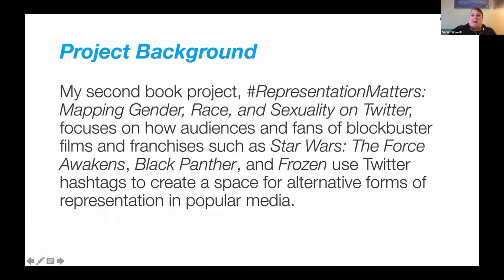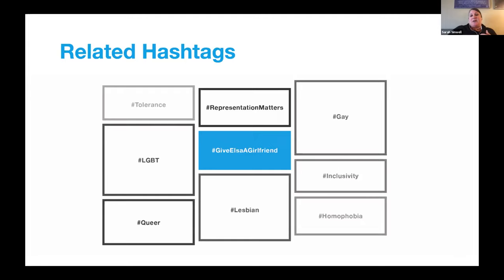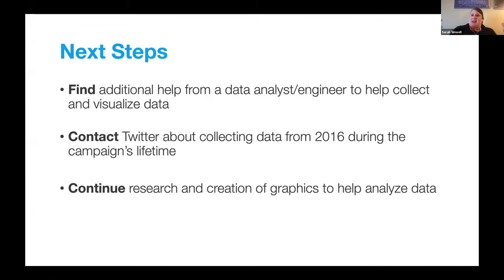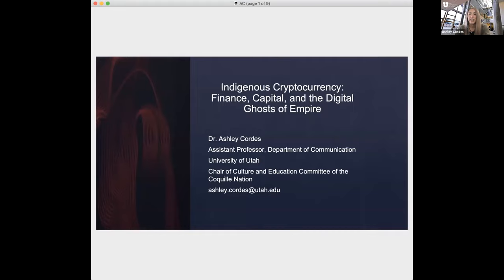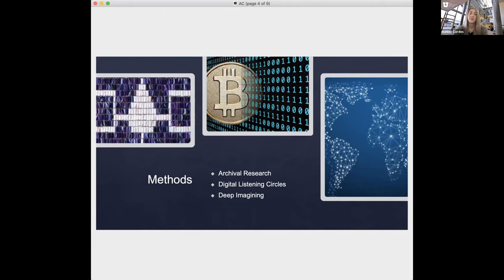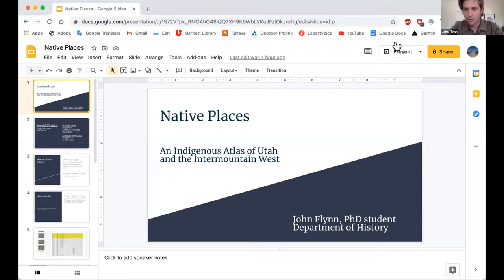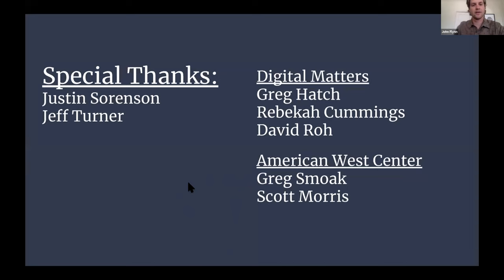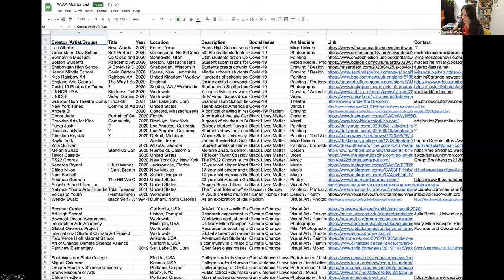Spring 2021 Digital Matters Research Talks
Sarah Sinwell, DM Faculty Grantee, Asst. Prof. in Film & Media Arts, “Representation Matters: Mapping Gender, Race, and Sexuality on Twitter”

This project focuses on how audiences and fans of blockbuster films and franchises such as Star Wars: The Force Awakens, Black Panther, and Frozen use Twitter hashtags to create a space for more inclusive media representation of people of color and LGBTQIA+ characters in popular media.

Ashley Cordes, DM Faculty Grantee, Asst. Prof., Dept. of Communication, “Indigenous cryptocurrency: Finance, capital, and the digital ghost of empire”

This project illuminates Indigenous subversion of capitalism in the digital age. I surface ‘hidden’ Indigenous histories and innovations that contribute to contemporary cryptocurrency, which include reciprocity and digital epistemologies. Indigenous cryptocurrency discursively addresses ‘ghosts’ of Indian/federal treaties that haunt through dispossession and pays homage to financial goals of Indigenous leaders. This research untangles strings of racism, nationalism, financialization, and empire.

Jaclyn Wright, DM Exhibition & Performance Faculty Grantee, Asst. Prof. of Photography & Digital Imaging, “Marked”

The American West’s photographic surveys sought to document, aestheticize, and colonize the lands and the bodies viewed through the camera’s lens. Photographs of the landscape and the body still carry this trace of privilege and propaganda. Marked responds critically to this history by examining the fraught relationship between the land and the body and their abstraction by both patriarchy and photography.

John Flynn, DM / American West Center Graduate Fellow, PhD Candidate in Dept. of History, “Native Places: An Indigenous Atlas of Utah and the Intermountain West”

Native Places is a spatial humanities project from the American West Center. It consists of an interactive, layered map centered on Utah that encompasses the homelands of the state’s traditionally associated tribes. The map records and restores indigenous place names to major landscape features and selected historical and cultural sites.

Daniel Uncapher, DM Graduate Fellow, PhD student in Creative Writing, “Open Wounds”

“Open Wounds” is a narrative map of the visible geological damage of wealth extraction in the state of Utah, from 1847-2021.

Danielle Waters, DM Exhibition & Performance Graduate Student Grantee, Graduate Student in MAT-FA, “Youth Activist Art Archive”

The Youth Activist Art Archive (YAAA) is a digital archive that highlights youth-created art projects created for social change, along with art activism resources and research. This website is created as an open-access tool that allows users to view numerous categories of youth-created activist art and filter through based on location, social issue, or artistic medium.